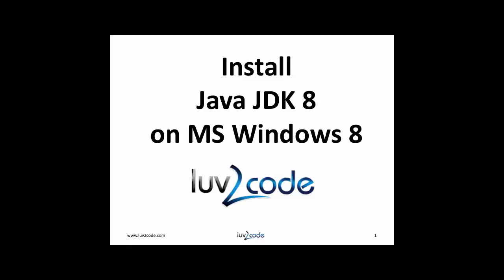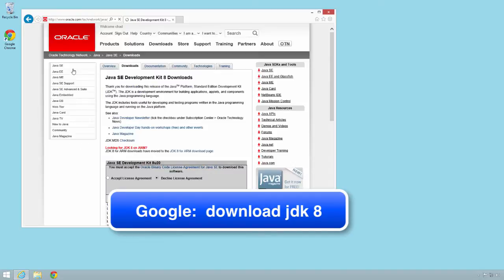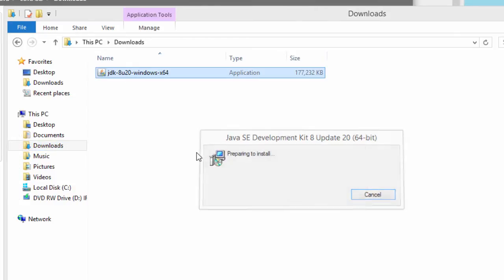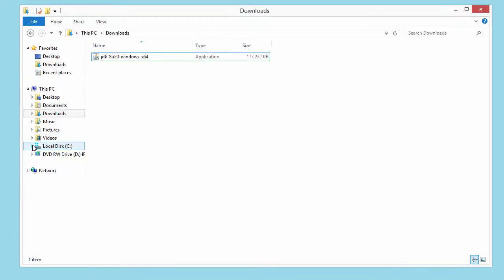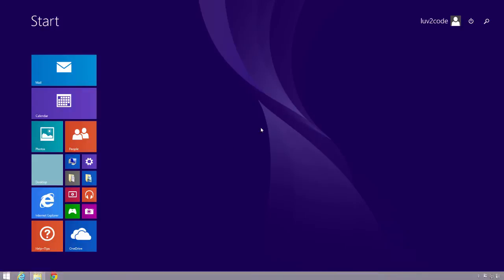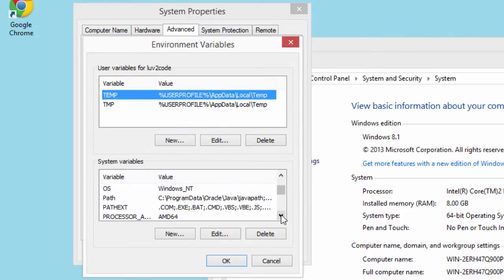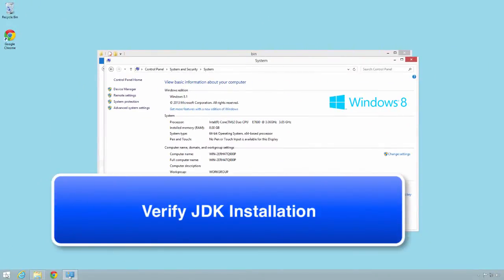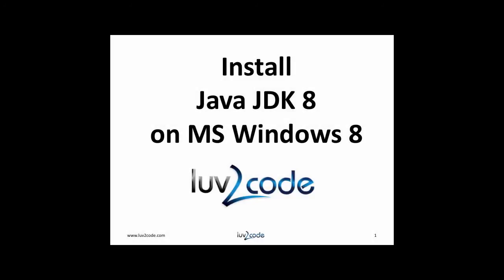How to Install Java JDK 8 on Windows 8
In this video you will learn how to install Java JDK 8 on Windows 8.

Transcript

Time - 00:00
Hi, this is Chad (Shod) with luv2code.com. In this video you will learn how to install Java JDK Version 8 on a Microsoft Windows 8. The Java development kit is used to compile and run Java programs. Okay, let's get started.

Time - 00:15
The first thing we need to do is download the Java development kit. Open up a browser, go into Google, and we'll type in download jdk 8. This should give us some good search links. We'll select the link here at the top. That'll take us to Oracle's website. Once we're here … we're at the download page … first thing I'll do is accept the license agreement, then I'll go and down the version of the JDK for my operating system. I'm using Windows 8, so I'll use the 64 bit download. It'll go through prompt me to save the download. I'll hit save. This will take a while, so I'll come back once it's complete.

Time - 00:48
The download's complete. I'll move into my Downloads folder, and there's the JDK that's been downloaded. I'll double click it, and this will start the actual install wizard. I'll hit next to start the installation. I'll accept the default program installation directory. Hit next, and the development process will start. Again, this will take a bit. I'll come back once we finish this first part of it.

Time - 01:16
When you finish the first part, then you have to install the Java runtime environment, the JRE. Again I'll hit next and let that install. That's it. The JDK's installed. What I need to do is setup the actual system path so I can use the Java C command from the command line. I'll get the actual installation directory of where the Java development kit was installed, and I'll just copy this directory path because I'm going to need it to set up my system control panel. I'll just copy this entry here. I'll move over to my start window, and I will bring up the actual control panel for my operating system.

Time - 01:52
I'll just go into the top right. I'll hit the magnifying glass. I'll type in control panel. Select the first link there to launch the control panel. Now that the control panel's up, I'll go to system and security. I will choose system, and then I'll choose advanced system settings, and then I will click environment variables. Once I have the environment variables, I'm going to look for the path system variable and I'll click edit. Now what I'll do at the beginning of this value I'll drop in or paste the actual JDK installation directory that I had. Make sure you include the slash bin on there with a semicolon. Hit okay, and then finally hit the final okay.

Time - 02:46
Now I can verify my installation. What I need to do now is open up a DOS window or a command prompt and test it out. Here I'll just type in cmd. My command prompt opened. At this point I'm going to check for Java. Say Java - version and then Javac- version, and I should get 1.8 for both of them, which correlates to Java 8. This looks really good. We were successful installing Java 8 on Windows 8.

Time - 03:14
This wraps up our discussion on installing Java 8. What I'd like for you to do is go ahead and subscribe to our channel to view more videos on Java, click the thumbs up to like our video, also visit our to keep up with Java video tutorials.